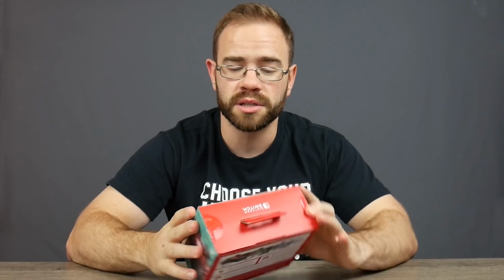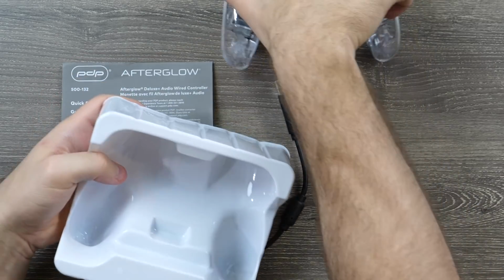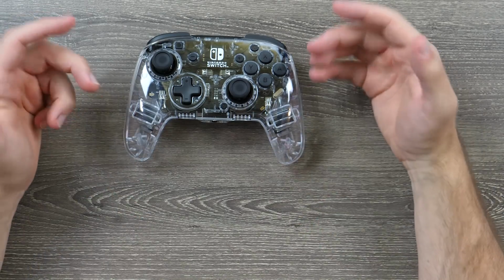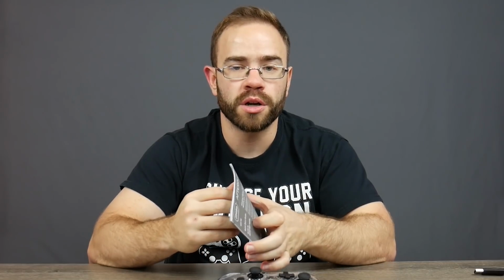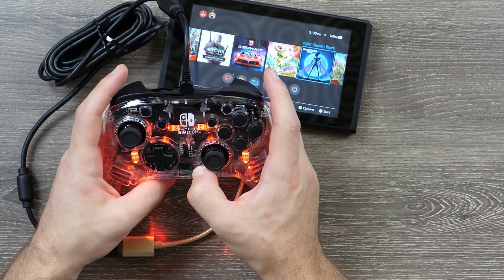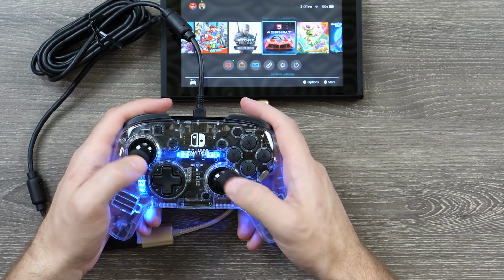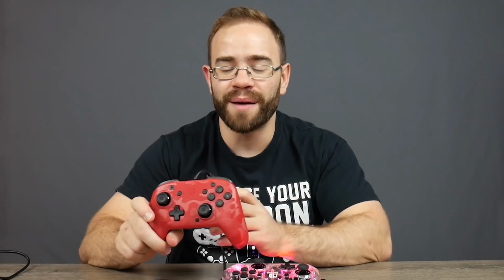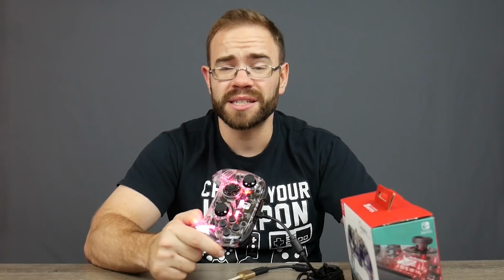The RGB Switch Pro Controller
PDP has been designing new Switch Pro Controller replacements since the system launched and have continued to add new features like the headphone jack and now RGB lighting. While I'm still not sold on this controller, I will give PDP credit with this Afterglow controller due to its customization with the lighting.